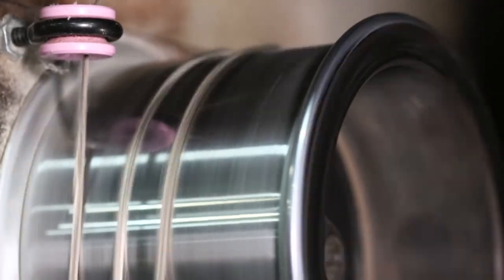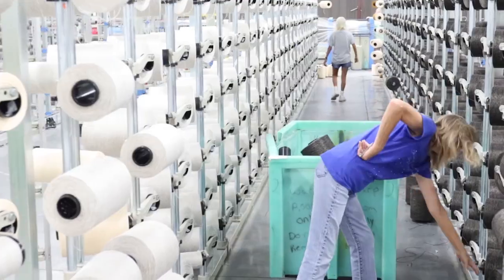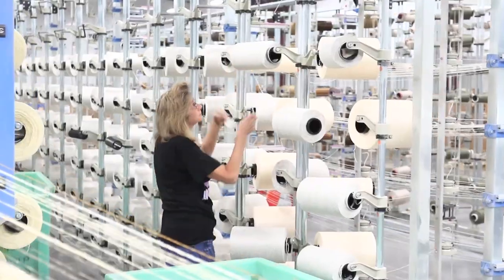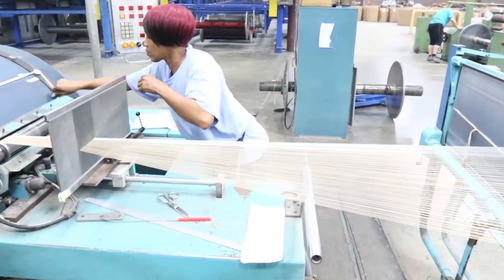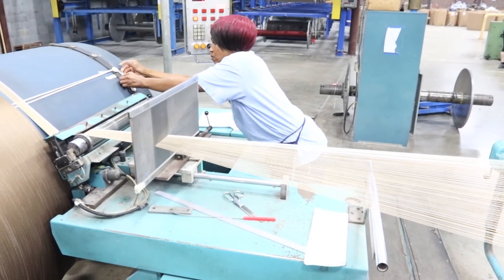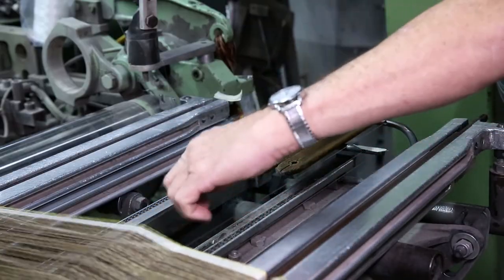Revolution Fabric's Sustainable Environmental Impact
At Revolution Fabrics, we set out to provide the most sustainable upholstery fabric in the industry . That is why we started with the yarn. Polypropylene is inherently stain resistant without PFC chemicals making them easy on your home and the environment .